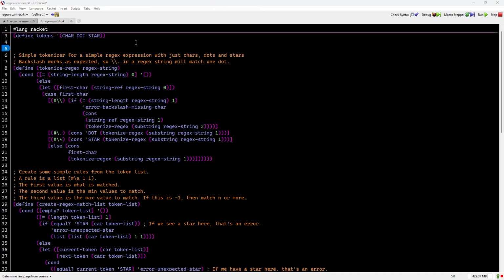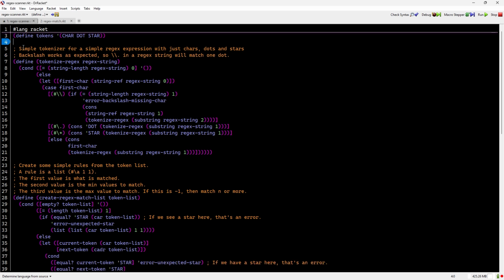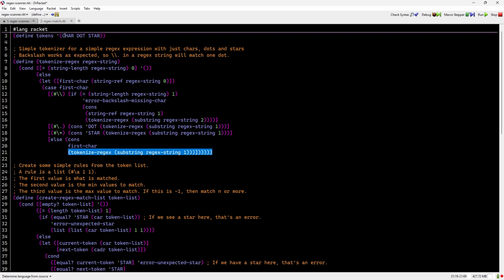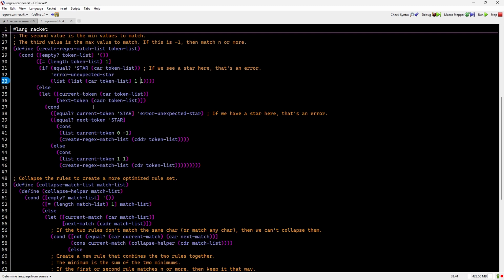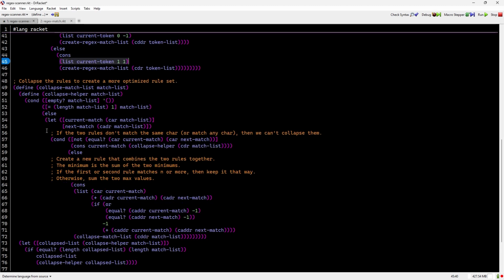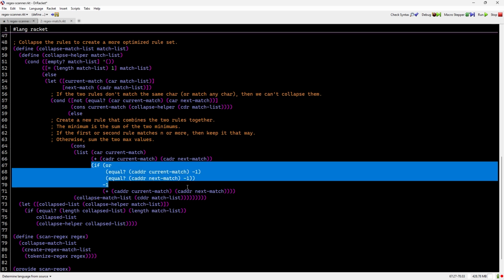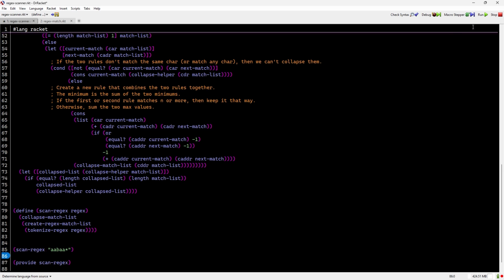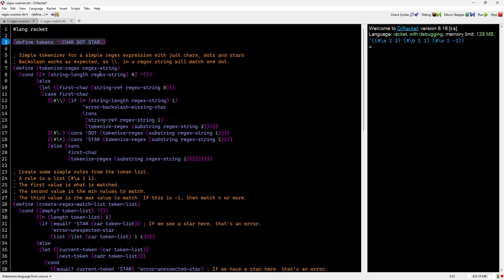Racket Programming Part 5: Strings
We introduce some basic string operations in the context of scanning basic regular expression strings and turning them into a set of rules for matching.